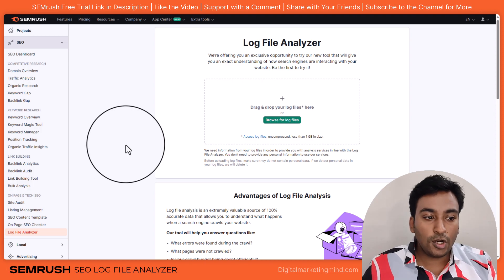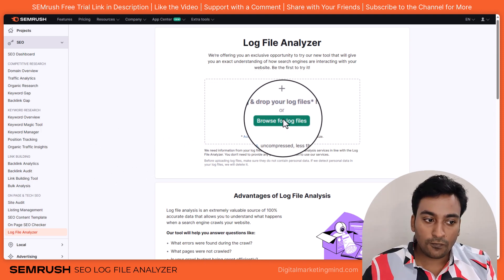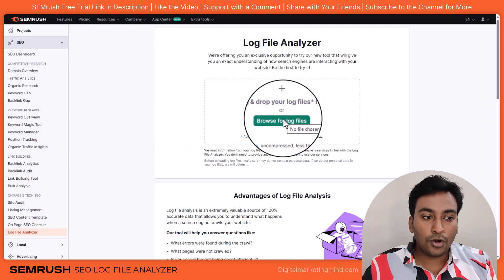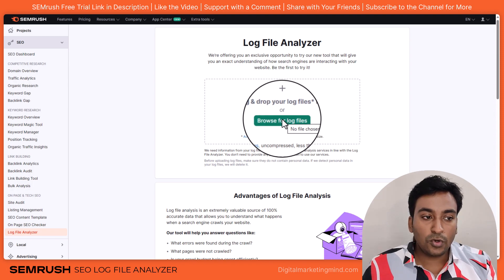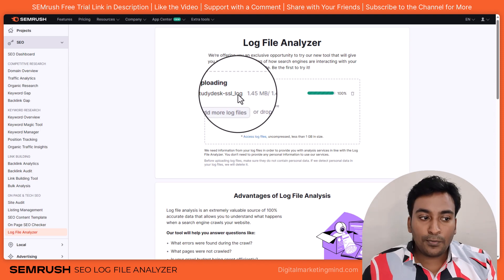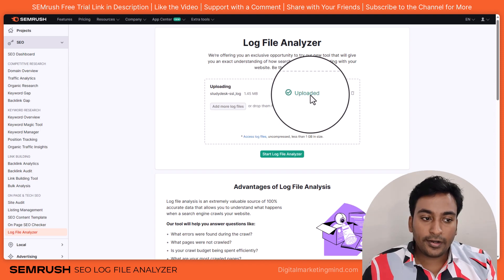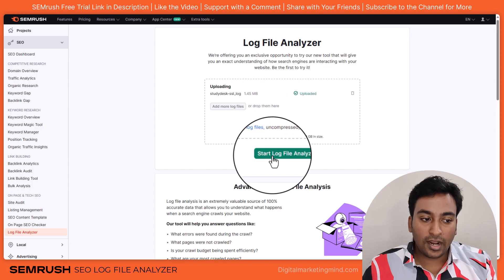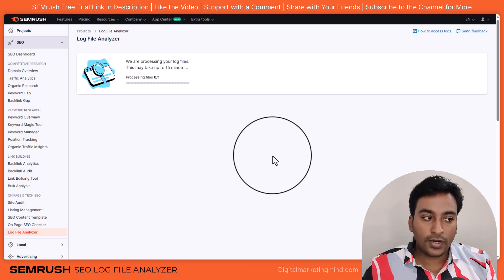Analyze Googlebot Crawl Website With Semrush Log File Analyzer | Semrush Tutorial Course | #12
In this video let's analyze Googlebot Crawl Website With Semrush Log File Analyzer! In this tutorial, I'll be guiding you through the powerful features of the Semrush Log File Analyzer, a tool that's revolutionizing the way we understand and optimize our websites.

TABLE OF CONTENTS:
00:00 Introduction
00:48 Upload SEO Log Files to Semrush
01:15 View SEO Log Report
01:55 Hits by Pages
02:44 Conclusion

As an SEO enthusiast, I've always been fascinated by the intricate workings of search engine bots. With the Semrush Log File Analyzer, we can now delve deep into the crawl behavior of Googlebot on our websites. This tool provides invaluable insights that can help us optimize our site structure, improve our SEO strategies, and ultimately, boost our search engine rankings.

In this video, I'll walk you through the process of analyzing your website's log files using the Semrush Log File Analyzer. We'll explore how to interpret the data, identify potential issues, and implement effective solutions to enhance our website's visibility and performance.

Remember, understanding Googlebot's crawl behavior is crucial for SEO. With the Semrush Log File Analyzer, we're one step closer to mastering this aspect. So, join me in this journey and let's learn together!

Leave your questions and feedback in the comments section below. I'm excited to hear about your experiences with the Semrush Log File Analyzer!